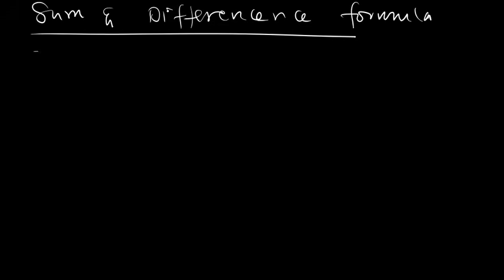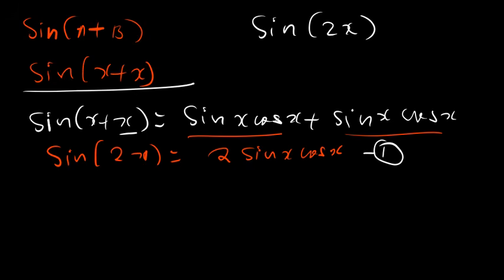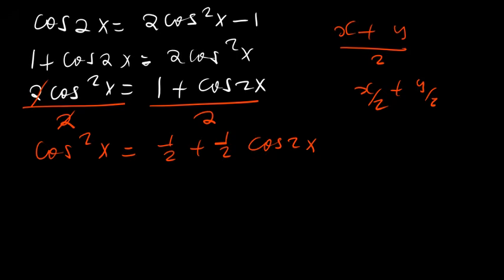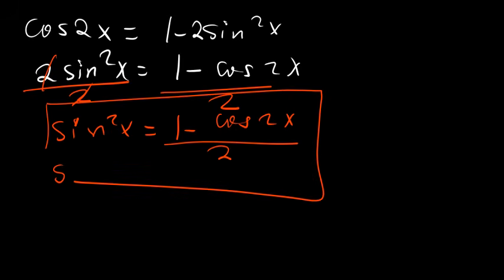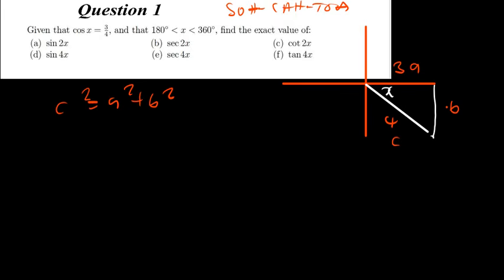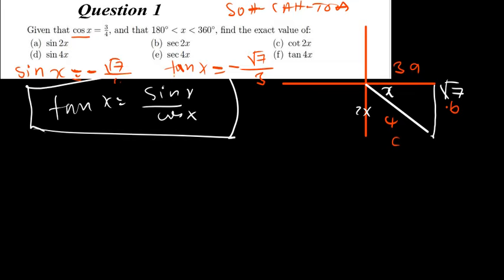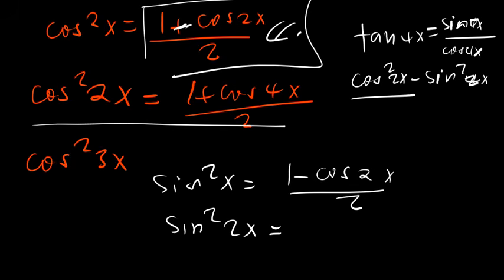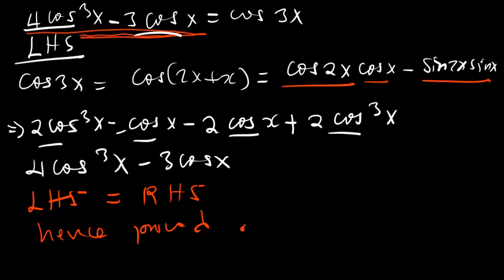How to now trig Identities and when to use them | Live class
Confused about trigonometric identities? You're not alone! Join this interactive live class where we break down the most important trig identities and show you exactly when and how to apply them in real problems.

✅ In this live session, we’ll cover:

The basic trig identities (Reciprocal, Pythagorean, Quotient)

How to memorize trig identities quickly

Tips on when to use identities in simplifying, solving, and proving trig equations

Live practice questions with step-by-step explanations

Open Q&A — Ask your doubts LIVE!